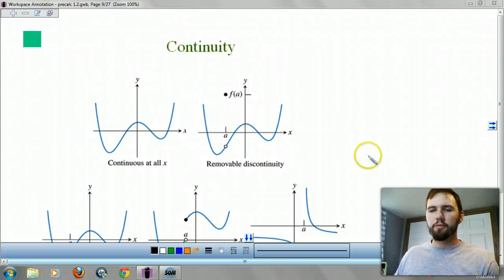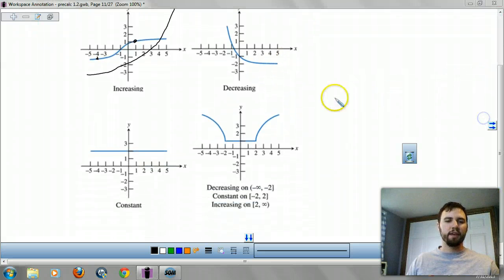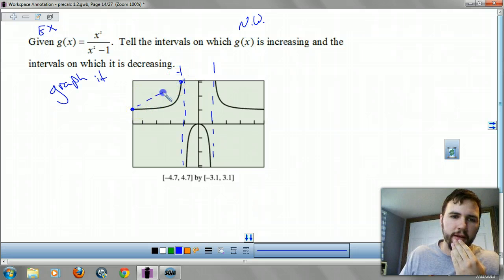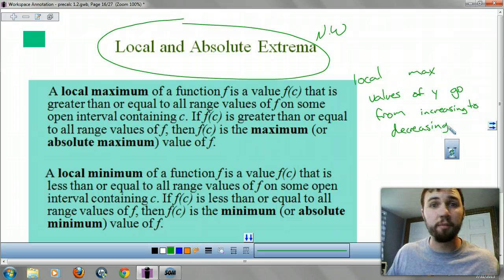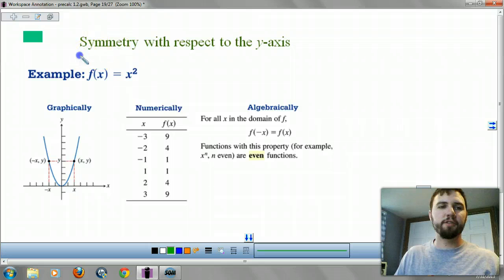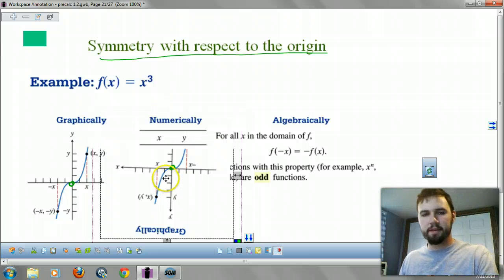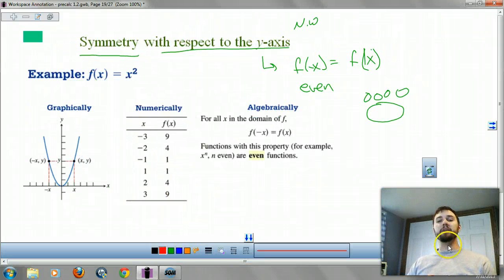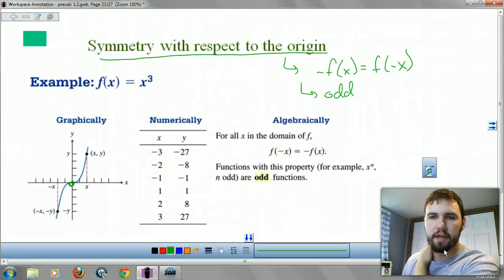Precalc 1.2B Continuity and Symmetry